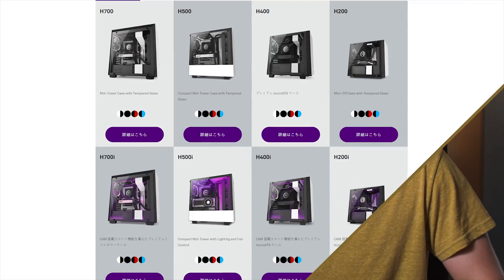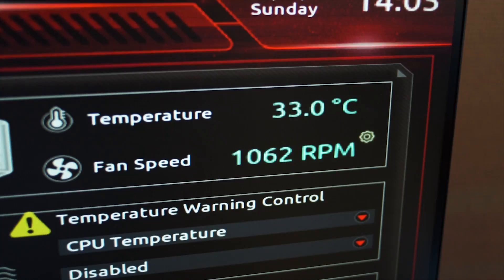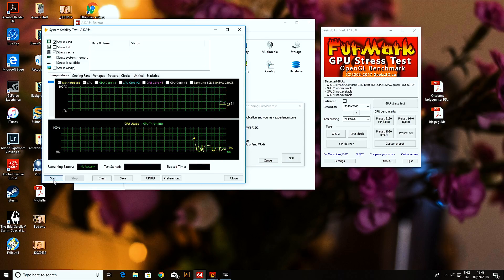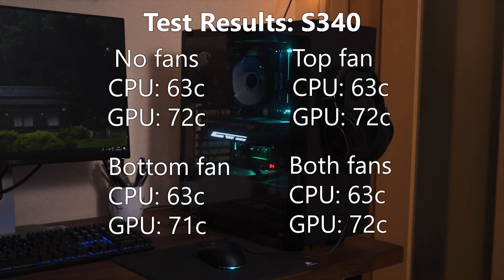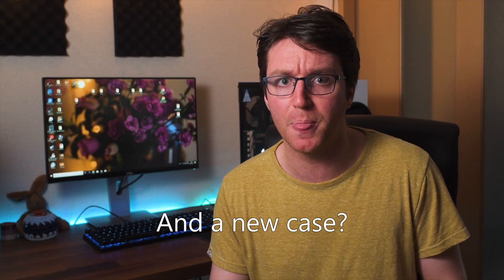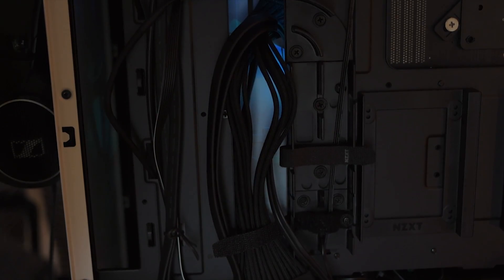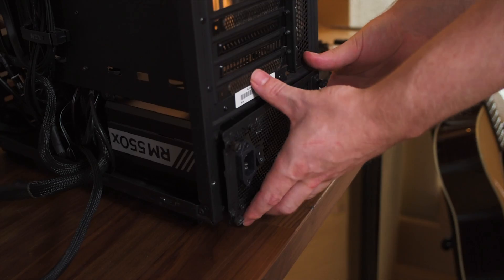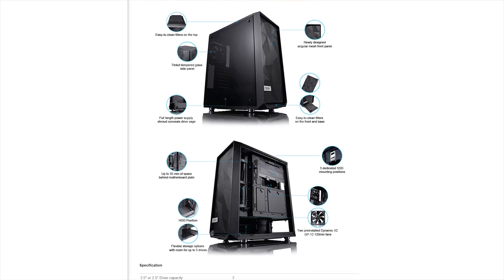NZXT H500 vs S340 front airflow comparison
I compare the NZXT H500 and S340 to see if NZXT has upgraded the front airflow in this new case.  I also have a quick look at how they compare specs-wise.

I use the H500 and not the I version in this video so it didn't come with the smart hub and light strip, but this wouldn't affect airflow.

The results are here: 3:05